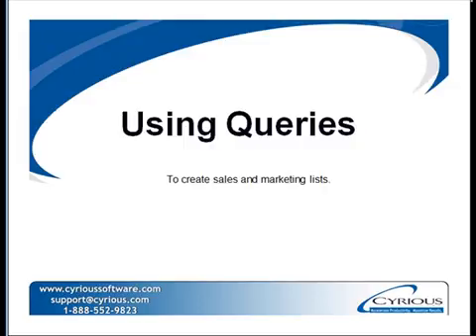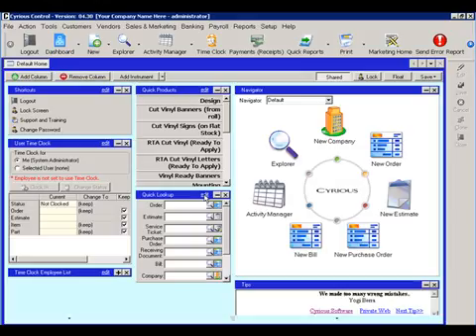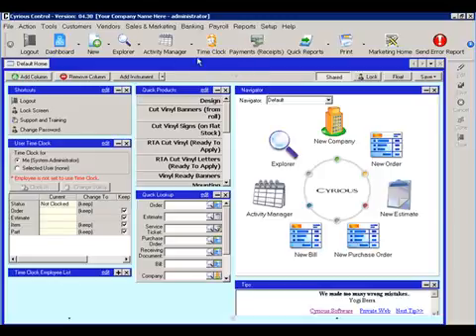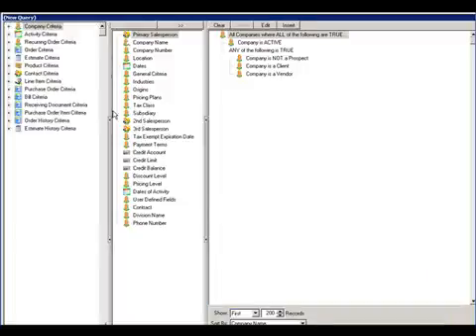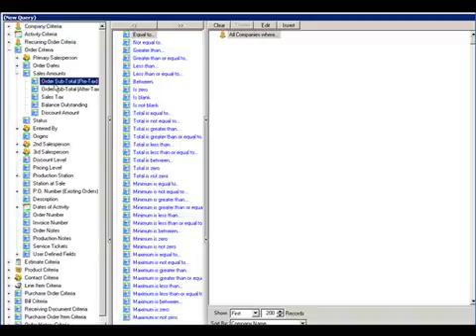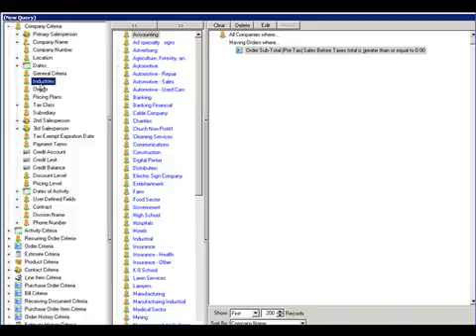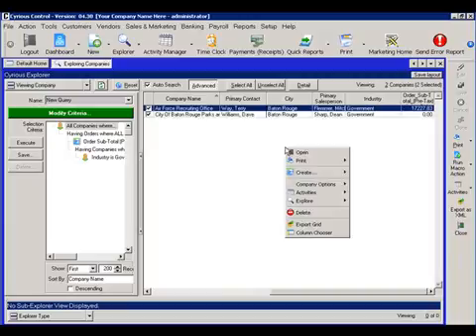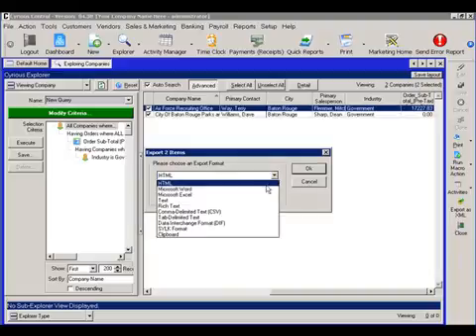Using Queries to create sales and marketing lists